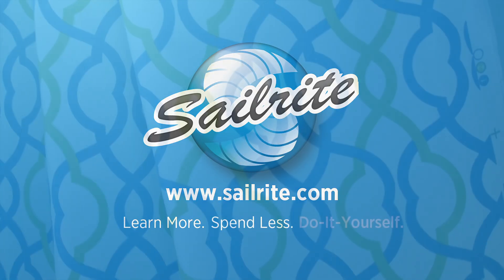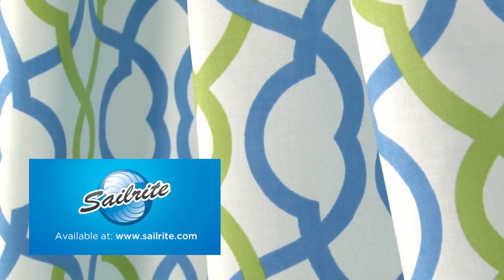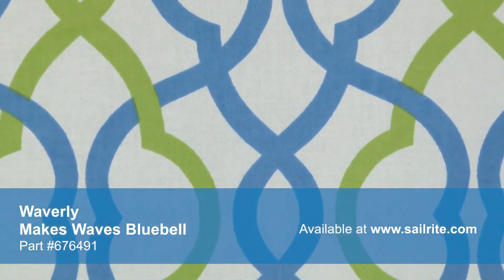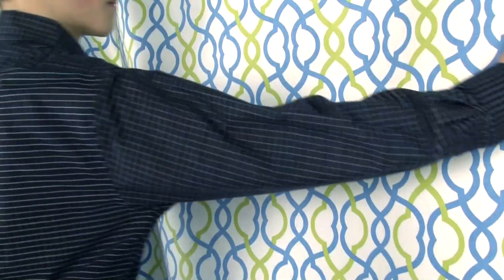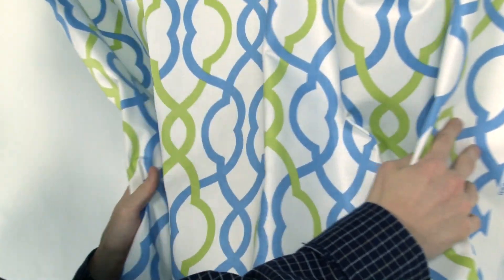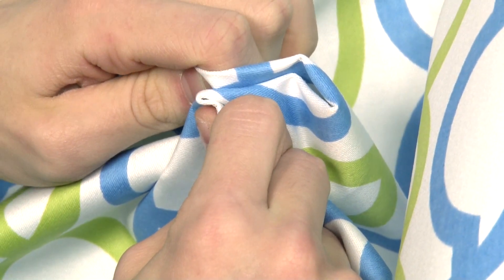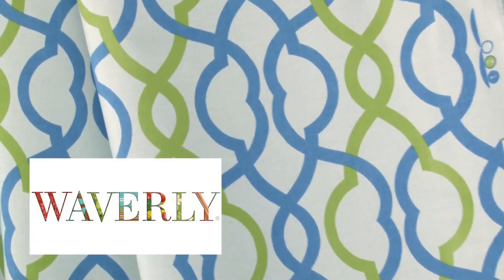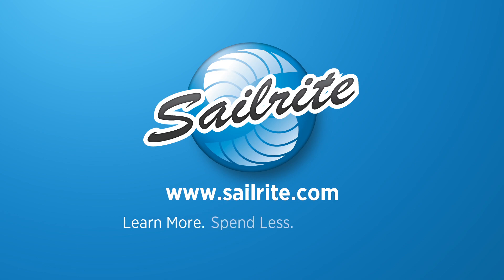Video of Waverly Makes Waves Bluebell Fabric #676491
Waverly 676491 Makes Waves Bluebell 54″ Fabric is a transitional print from the Modern Essentials Collection. This bright geometric trellis design is screen printed on 100% cotton fabric. With hundreds of style options, there is a Waverly fabric for any home décor, from classically floral to modern geometric and everything in-between.
Waverly fabrics are made from materials that stand up to abrasion and tension to bring durable, lasting beauty to your home. There is a right and wrong side to this fabric, meaning only one side is meant to be exposed. Waverly Makes Waves Bluebell is perfect for window treatments, bed skirts, duvet covers, pillow shams, accent pillows, slipcovers, upholstery and more. Do not use for outdoor projects.
Width: 54 inches
Weight: 6.63 oz. per square yard
Vertical Repeat: 9 inches
Horizontal Repeat: 6.75 inches
50 yards per roll.
Waverly 676491 Makes Waves Bluebell 54″ Fabric Features:
100% Cotton